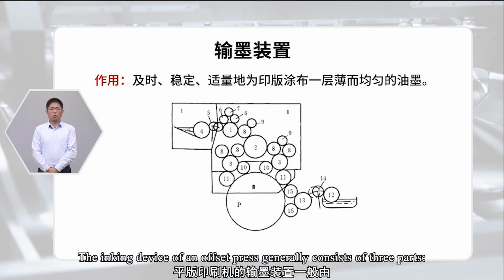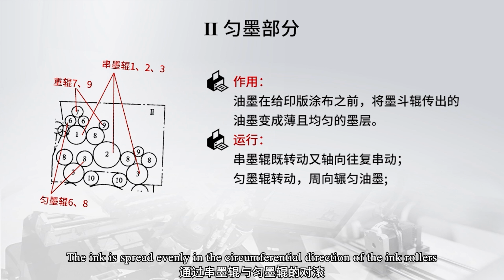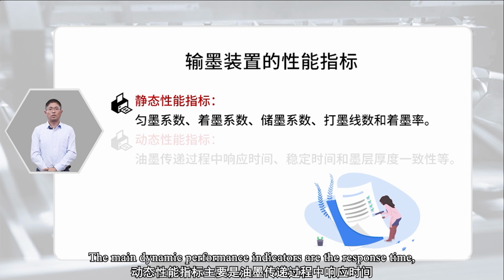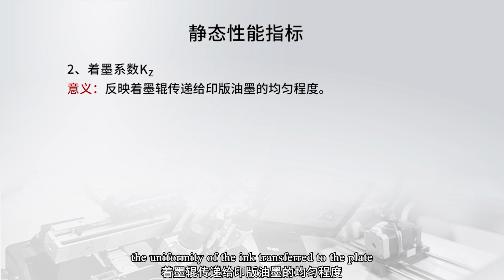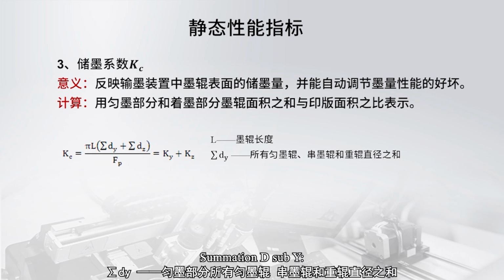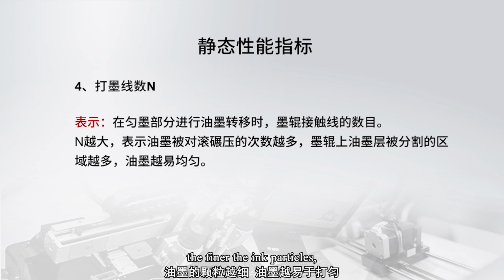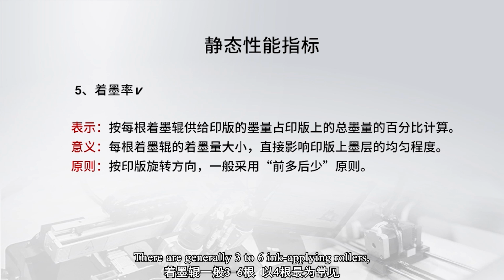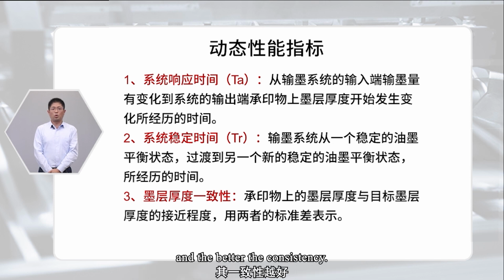3 5 Inking Unit